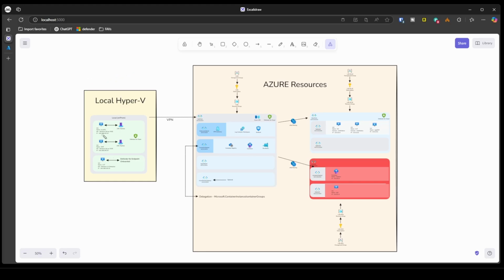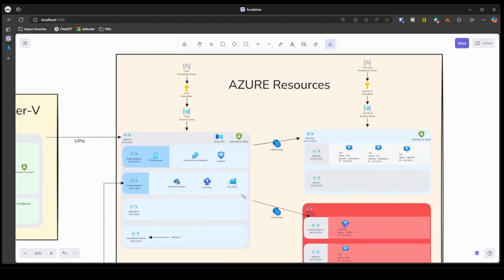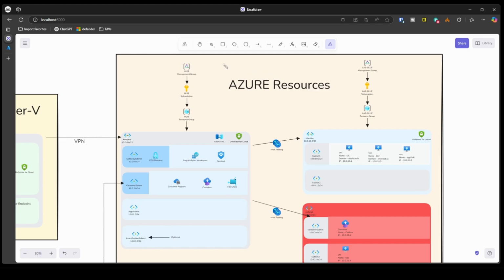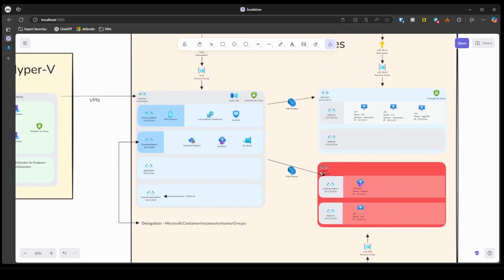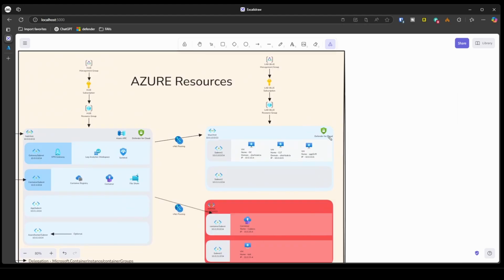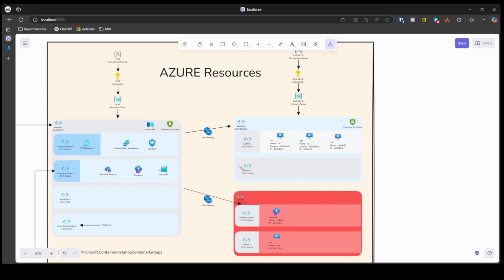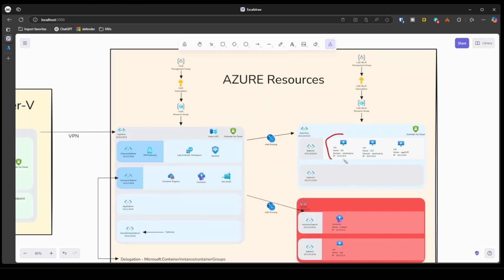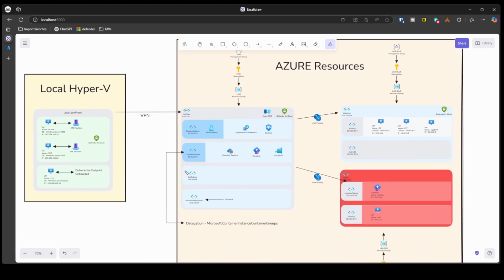51. Azure Cyberlab Part 1 - How to build a Hybrid Cybersecurity Lab with PowerShell.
- 🧪 Lab Introduction & Purpose: The video introduces a hybrid lab setup intended for red team attack simulations to identify gaps in security defenses across a tenant setup.

- 💻 Virtual Machines Setup: Three main VMs—domain controller, app server, and a client—are created locally using Hyper-V, all integrated with Azure Arc and equipped with Defender tools.

- 🌐 Azure Architecture Overview: Three Azure subscriptions are used: a hub for shared services, a "lab blue" for blue team elements, and a red team segment including MITRE Caldera and Kali Linux.

- 🛡️ Security Tools Configuration: Emphasis on using Defender for Cloud, Defender for Endpoint, and Defender for Identity, with plans to automate security configurations as much as possible.

- 🔐 Network Design: A hub-and-spoke model is implemented with VPN gateway access from local machines—no public IPs are used, maintaining traffic inside Azure.